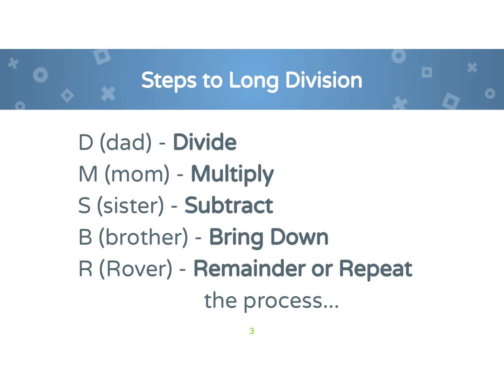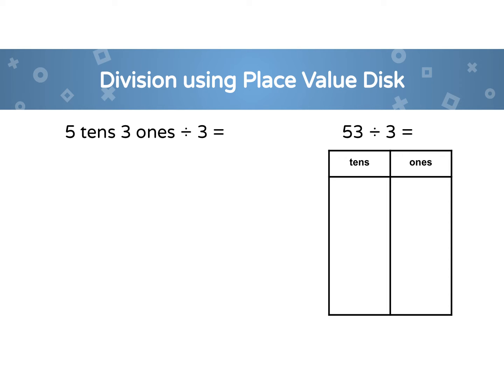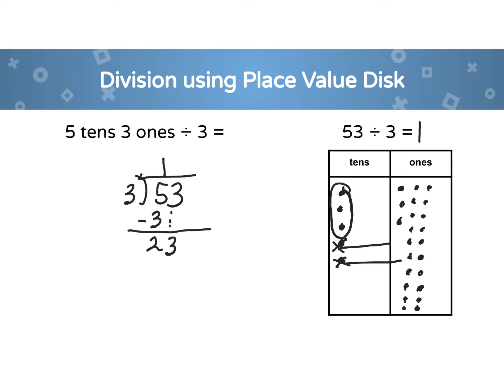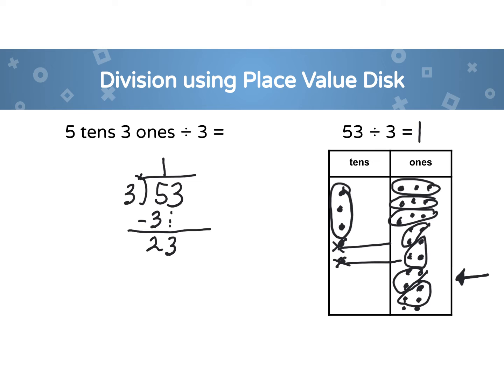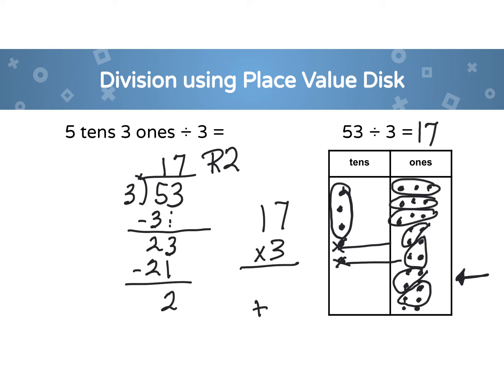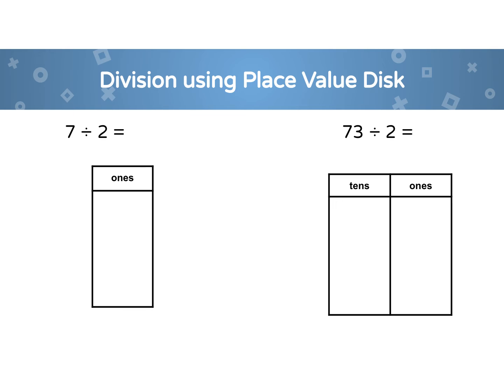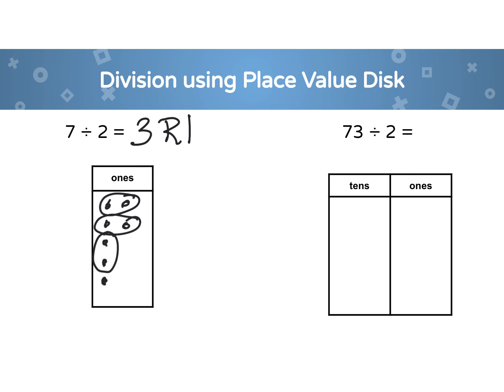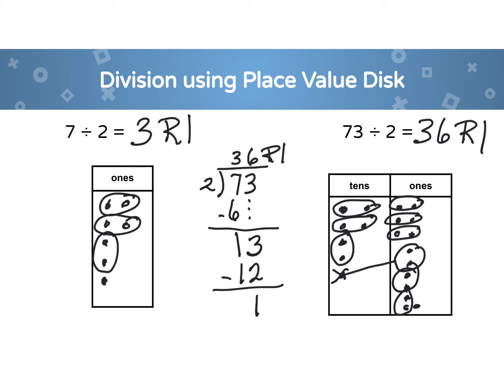Lesson 17 HW Help.mp4